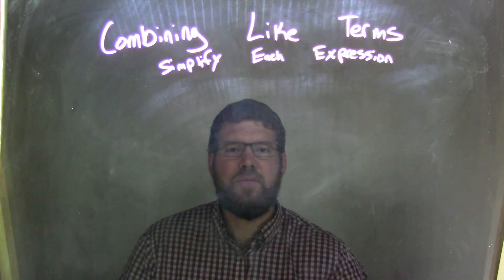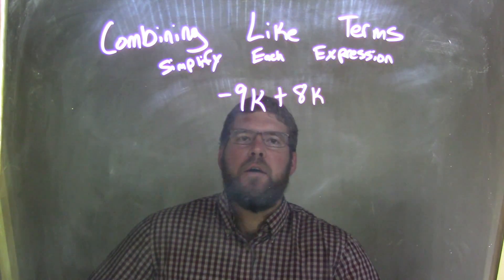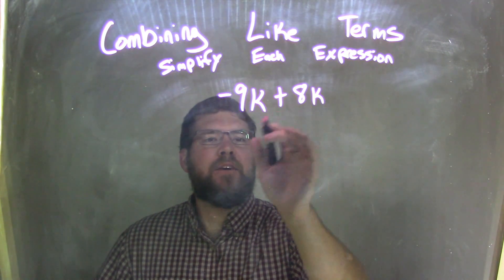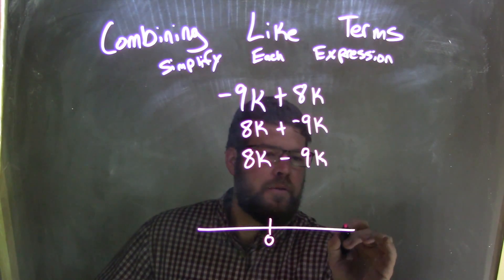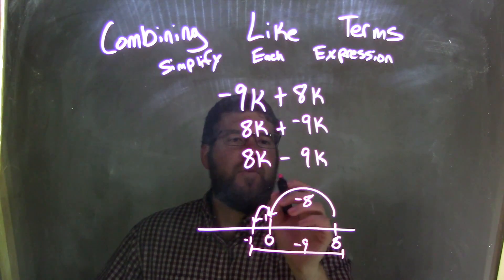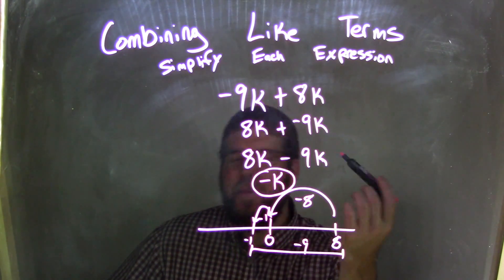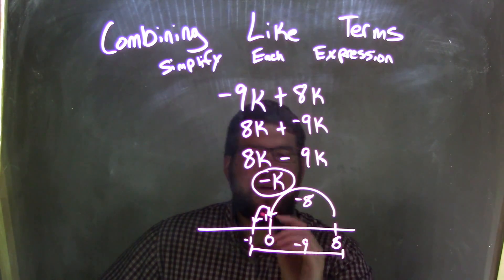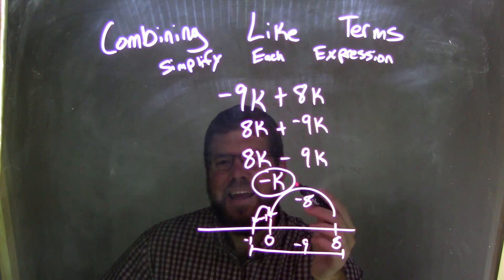Simplify -9k+8k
In this math video lesson on Combining Like Terms, I simplify -9k+8k.